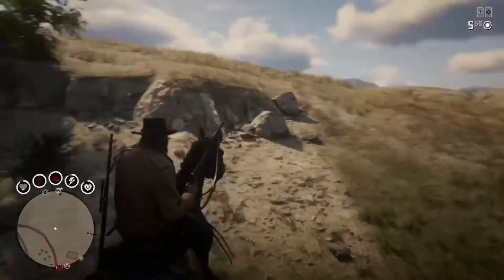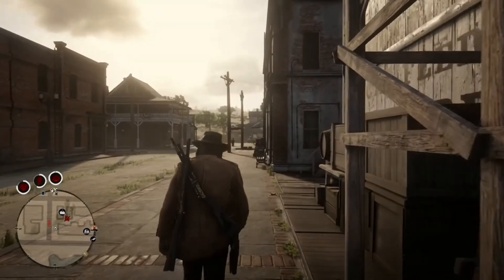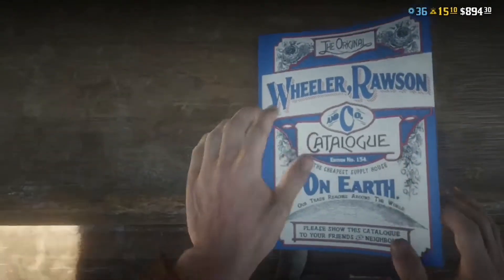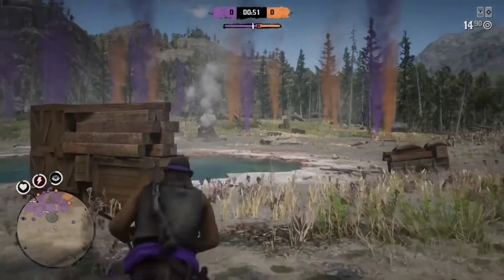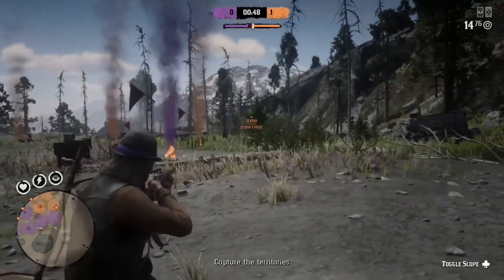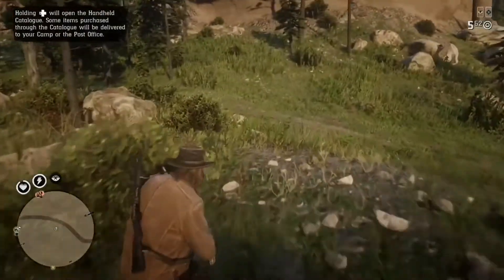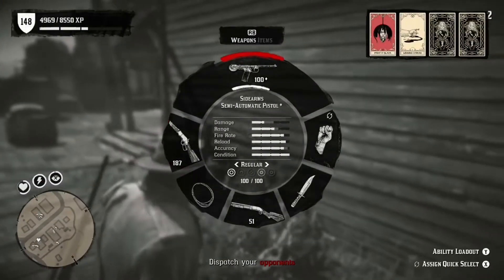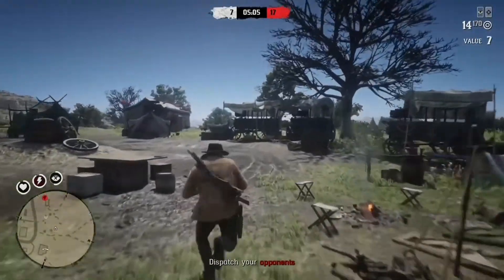Red Dead Online, How To Win More Gun Fights And Get More Headshots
How to improve your aim, shooting accuracy in Red Dead Online